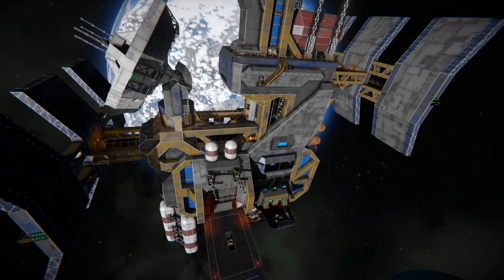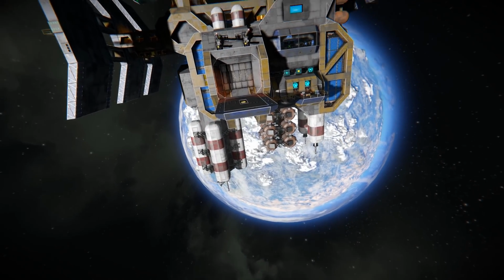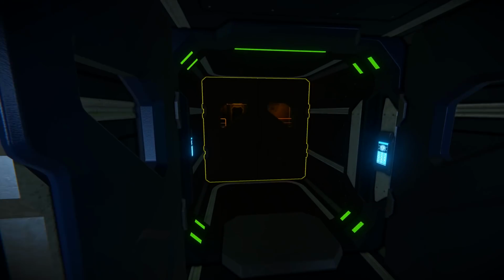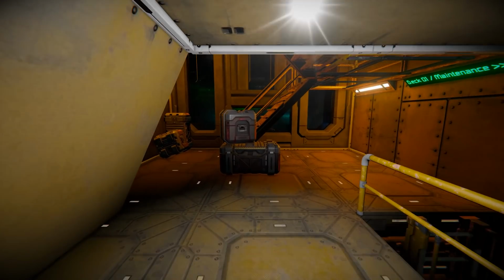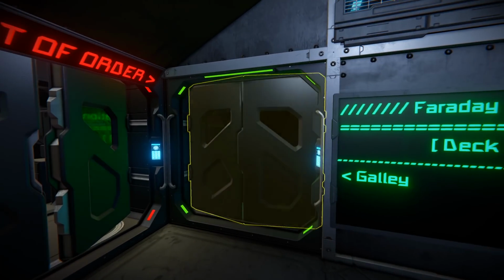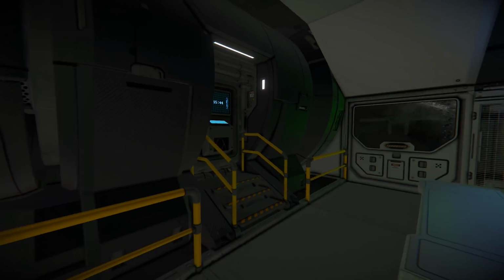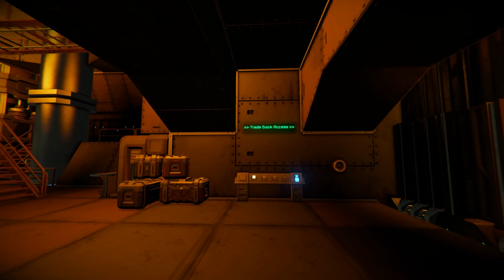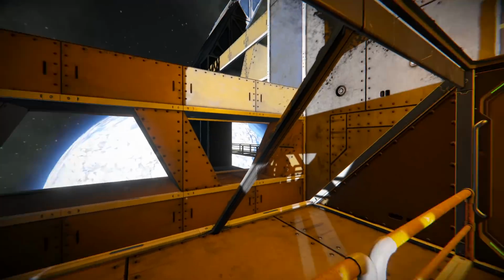Space Engineers - Faraday Station Refuelling Station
Faraday Station is designed to be a materials processing, trade, and refuelling station that will look great, function great,but not be so large it melts your cpu.